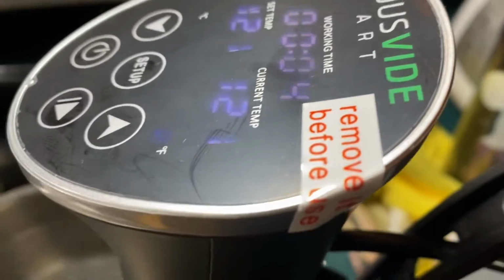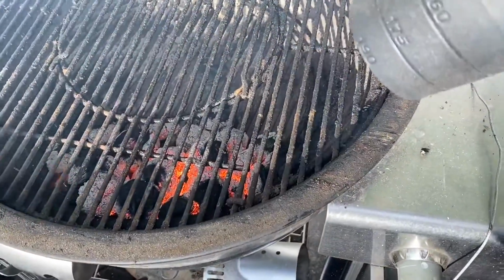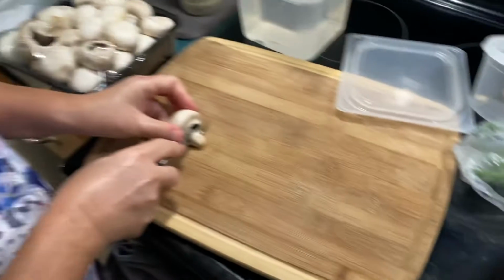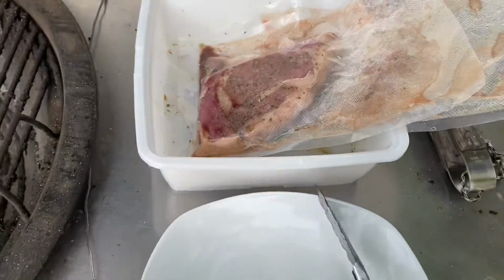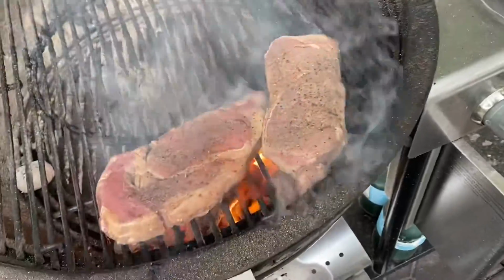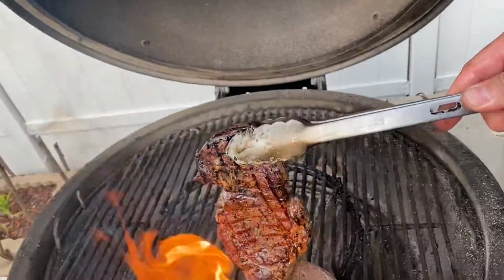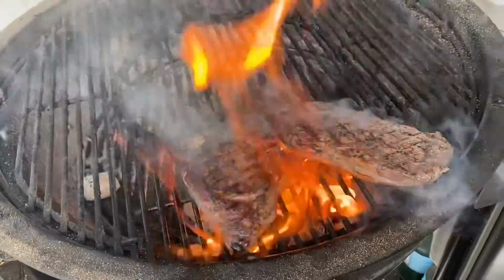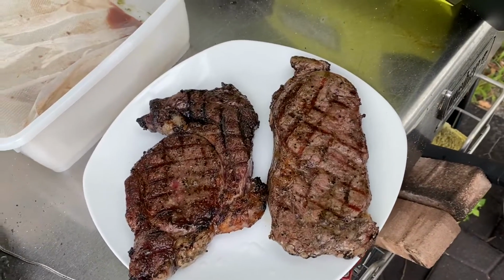Boiled steak with my Amazon prime sous vide.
Only choice ribeyes. Too poor for prime right now. Inflation is real.